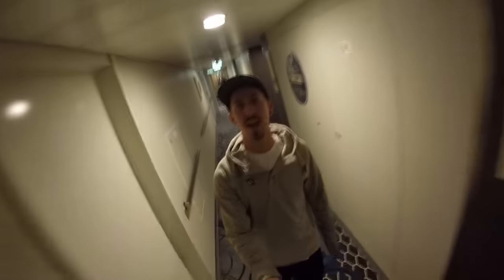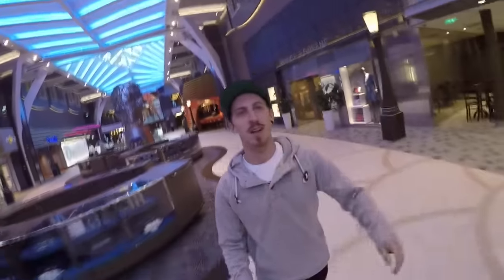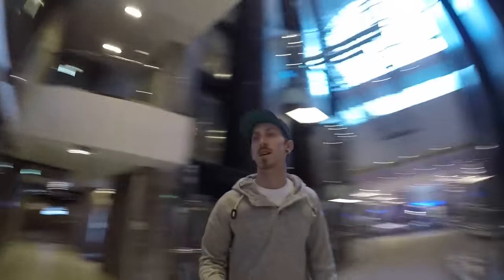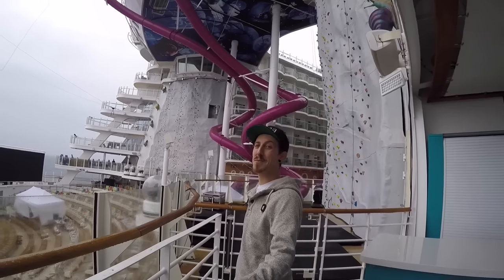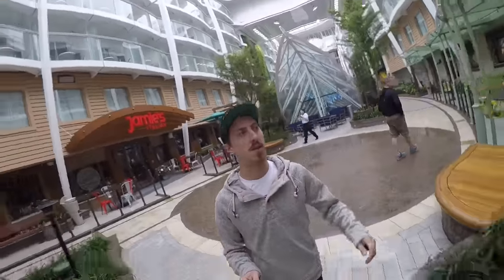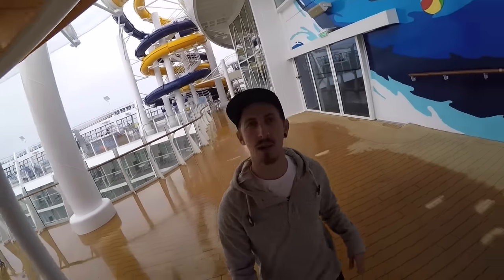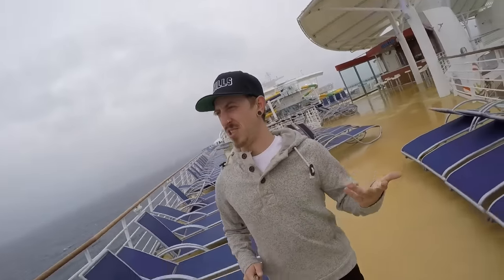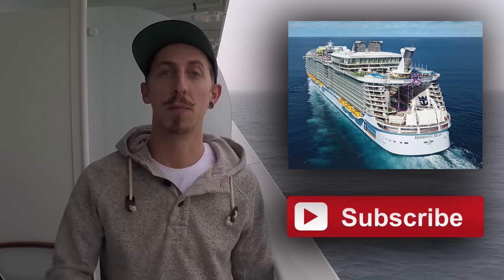Harmony Of The Seas Vlog Tour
So this is my first ever blog styled video, i hope you enjoy it. id like to do more blog styled videos as i get to visit so many cool places on my travels, drop me a comment and let me know what you thought!!